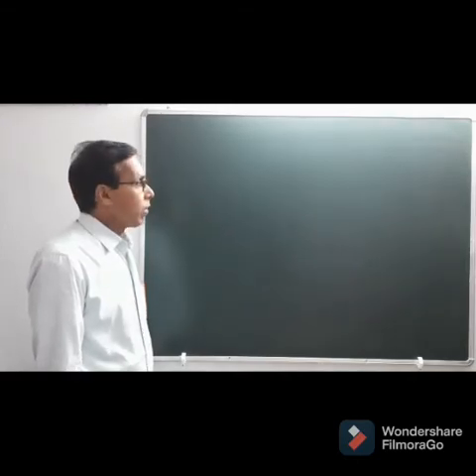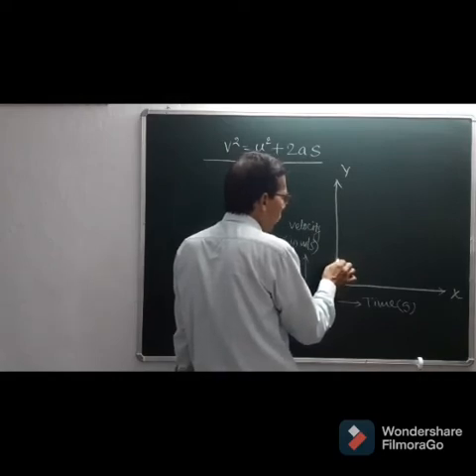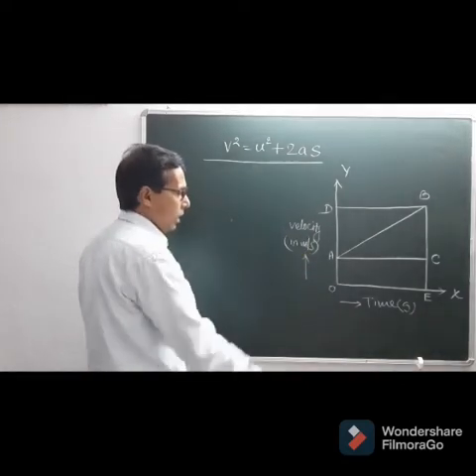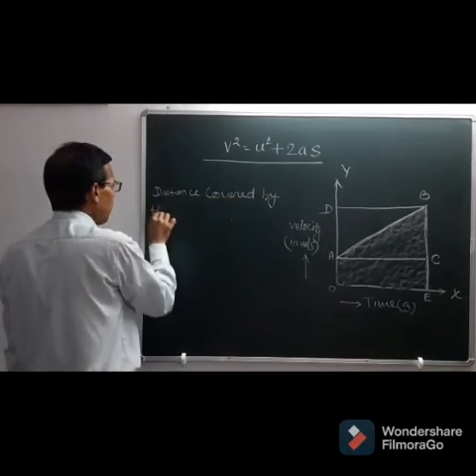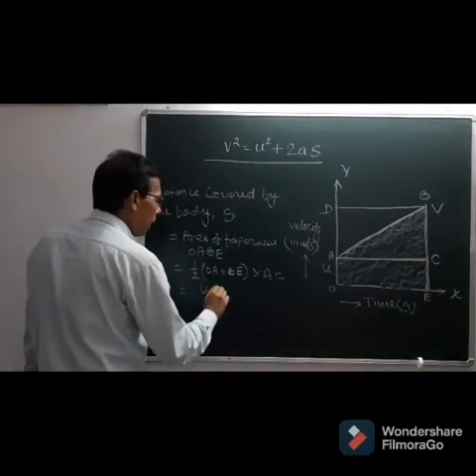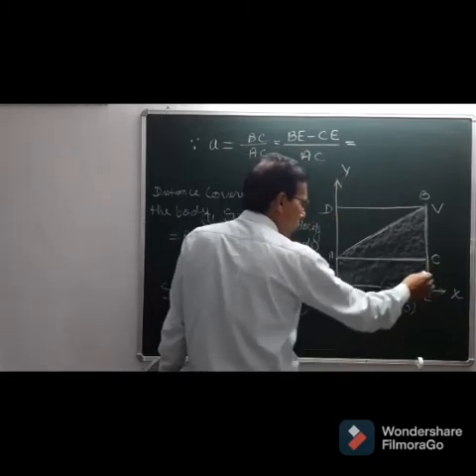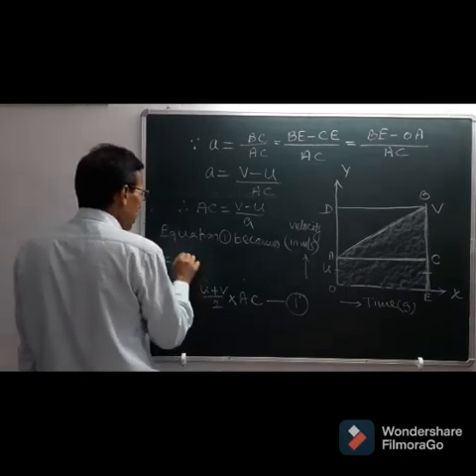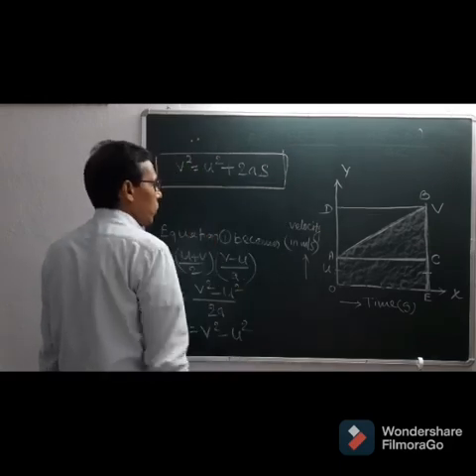CLASS 9TH || PHYSICS || CH: MOTION